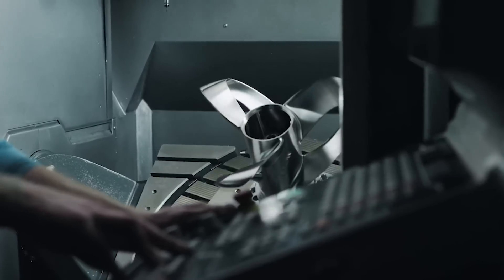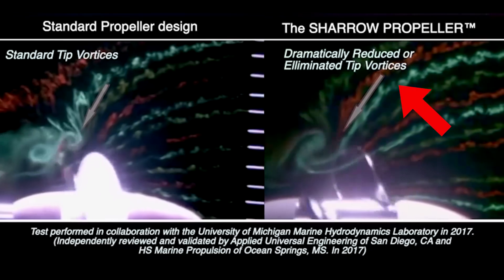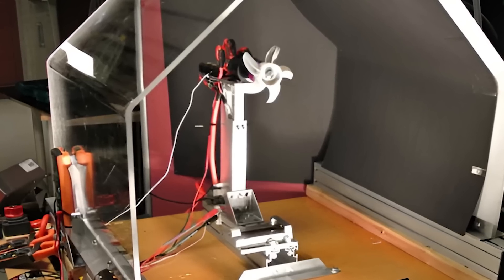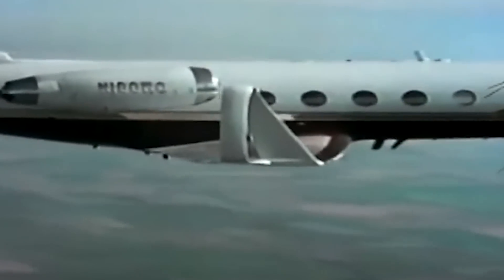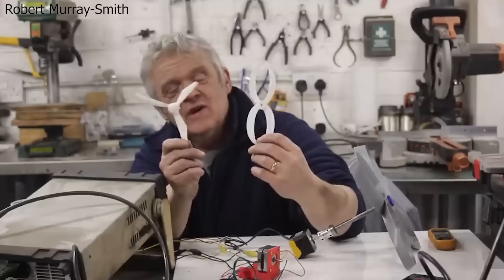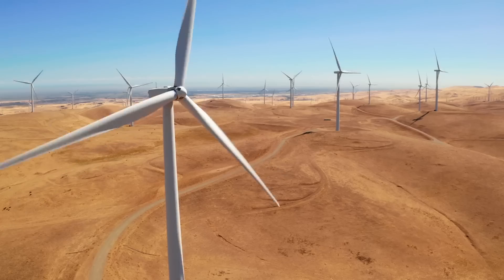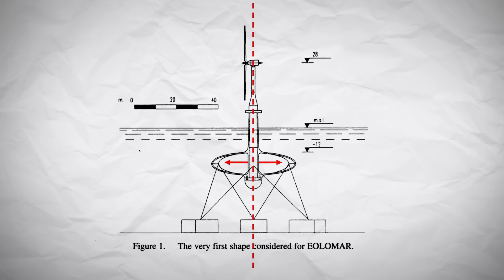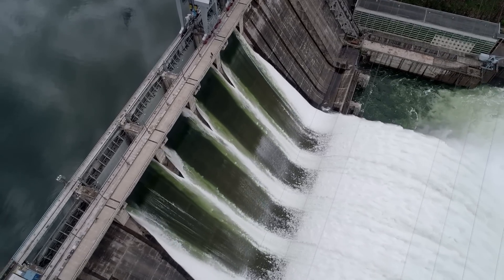This Genius Propeller Will Change Aviation Forever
to stay fully informed on breaking news, compare coverage, and avoid media bias.

Toroidal propellers have shown the ability to increase efficiency and reduce noise on boats and drones, but in this video we will see if these benefits can be transferred to wind turbines and planes.

00:00 Intro
00:27 Recap
01:18 Design origins
01:58 Planes
04:45 Wind Energy